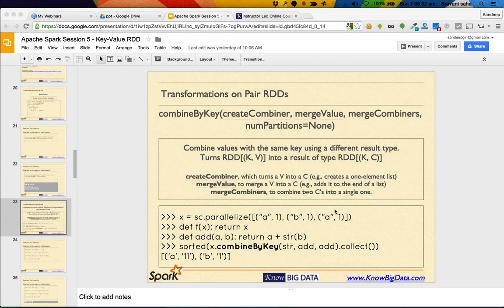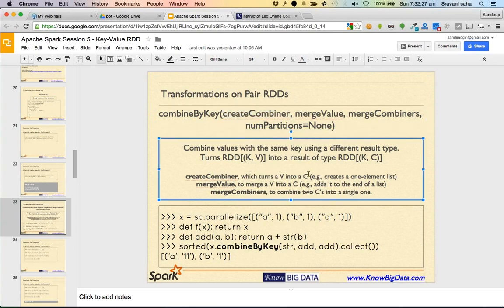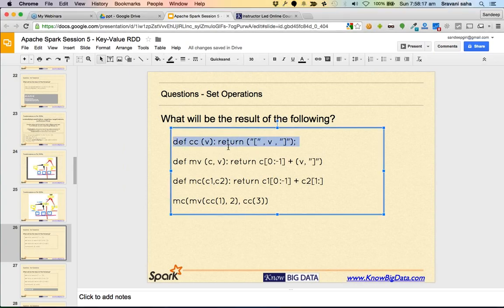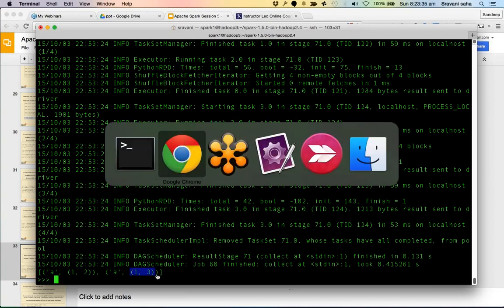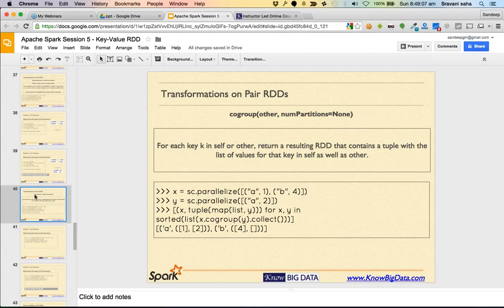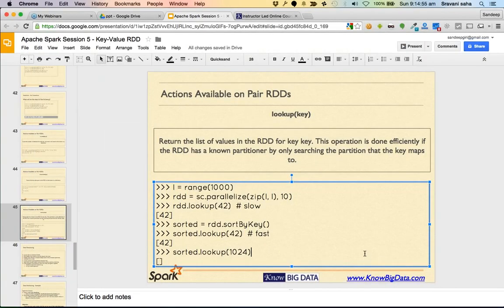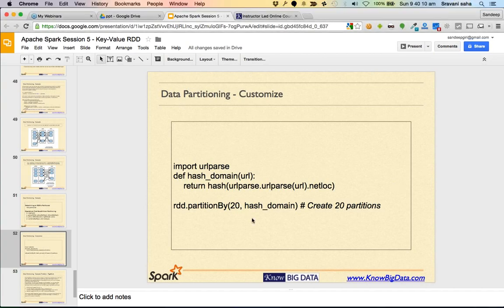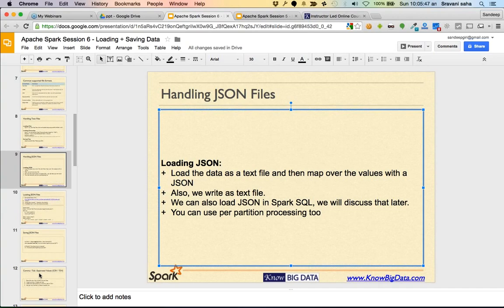Big Data With SPARK - Batch of 5 Sep [7_00 am IST] 04-10-15 7.03 am